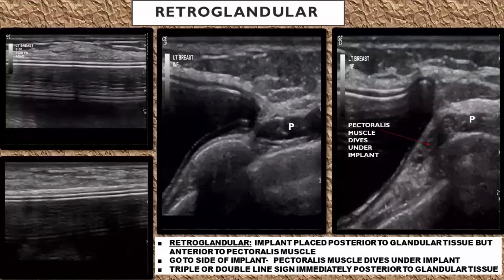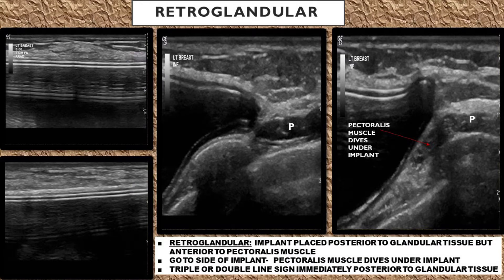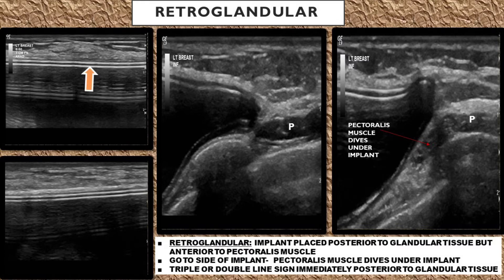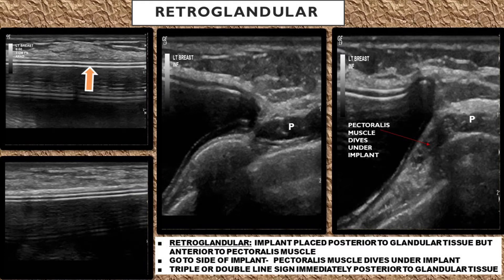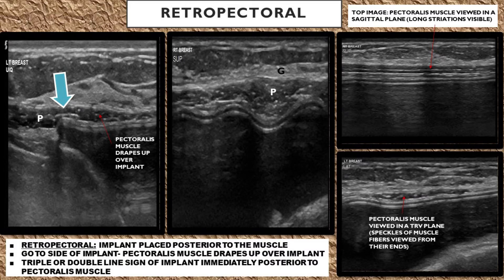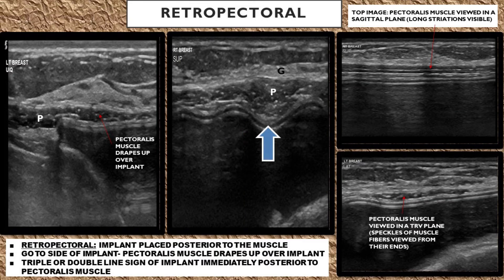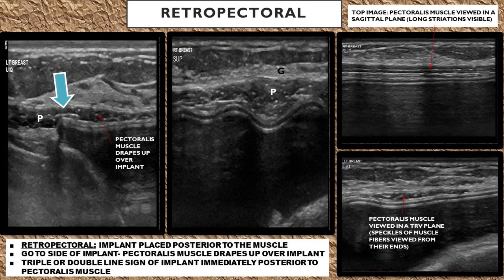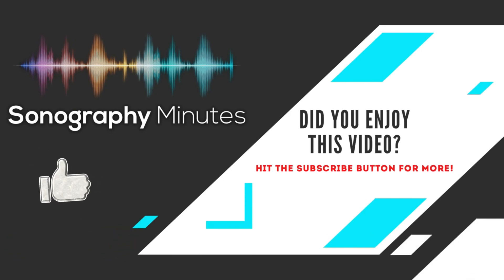Breast Ultrasound | Retroglandular vs Retropectoral Breast Implants on Ultrasound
Breast Ultrasound | Retroglandular vs Retropectoral Breast Implants on Ultrasound Sonography Minutes

 Let's talk about breast implant placement. Learn the difference between retroglandular and retropectoral breast implant placement and the distinguishing Ultrasound characteristics of each. Which type of implant placement makes visualization of the fibrous capsule tricky? Tune in to find out...

BREAST ULTRASOUND BREAST IMPLANT SERIES:
Breast Ultrasound (All About Implants) (the entire series in one video)
Breast Ultrasound (Normal Breast Implant Appearance on Ultrasound, Mammogram & MRI): coming soon!
Breast Ultrasound (Saline vs Silicone Implants on Mammogram & Ultrasound): coming soon!

Want to learn more about Ultrasound? New videos are released on Wednesdays.

Chapters:
00:00- Breast Ultrasound (Retroglandular vs Retropectoral Breast Implants on Ultrasound)
00:13- Retroglandular Implant Placement on Ultrasound
01:13- Retropectoral Implant Placement on Ultrasound
02:12- End Card